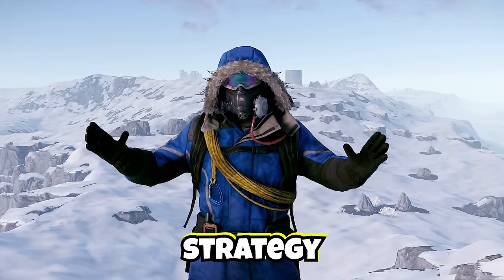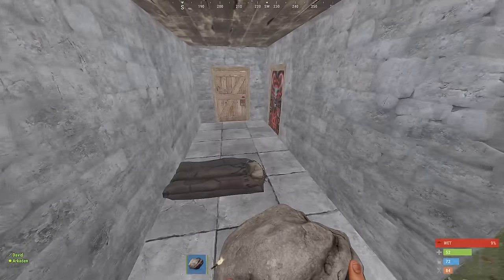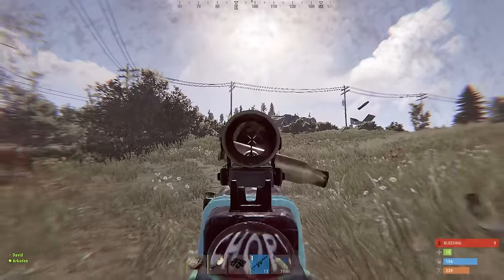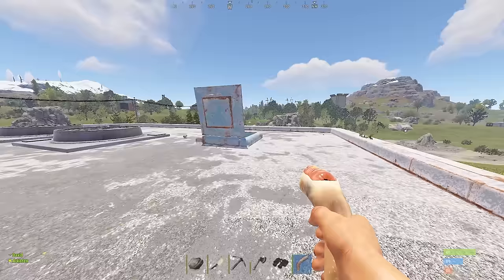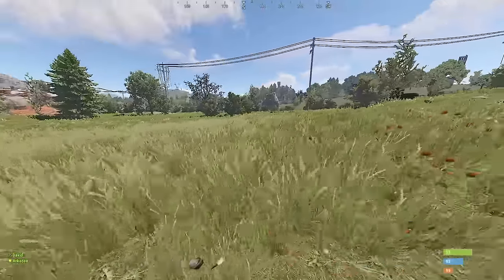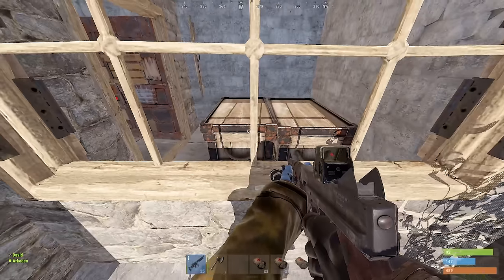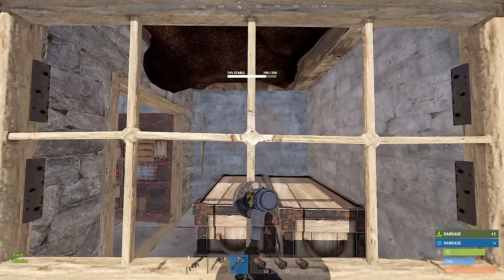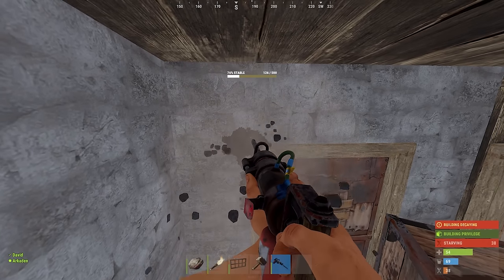CHEAPEST Way to Raid in Rust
Today, I can only eco raid to obtain all my loot in rust.

▶ Arkaden - @ArkadenMaster